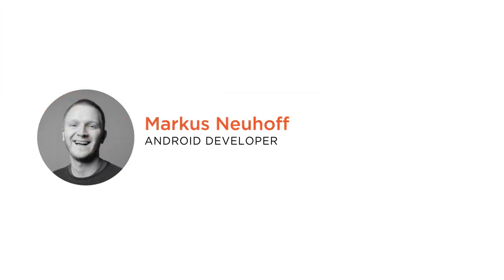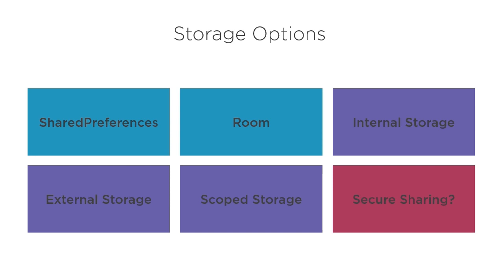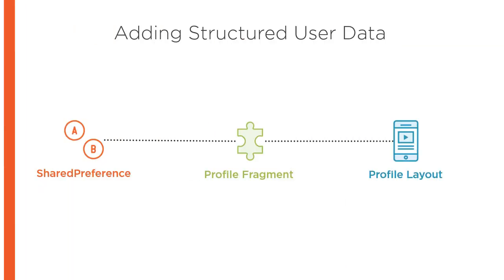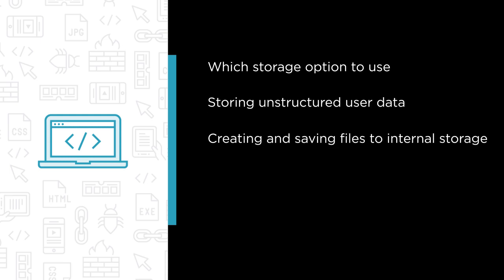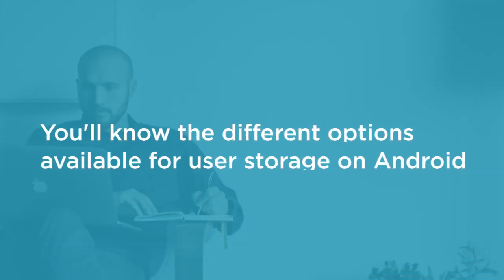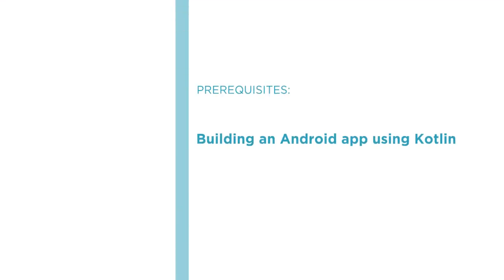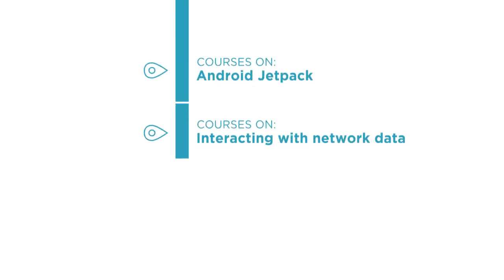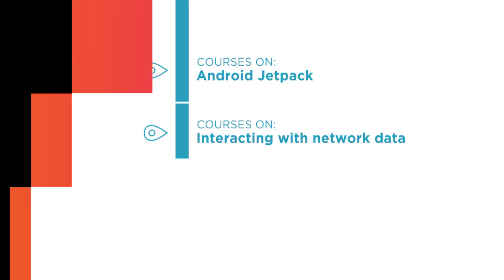Kotlin Skills: Securing Android User Data with Kotlin Course Preview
Join Pluralsight author Markus Neuhoff as he walks you through a preview of his "Securing Android User Data with Kotlin" course found only on Pluralsight.com. Build your technology skills with Markus’s help by learning the different storage methods, their use cases, and security implications. Next, you’ll discover storing data using Android’s new Scoped Storage API and more! Visit Pluralsight.com to start learning Kotlin skills today!